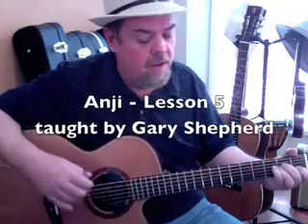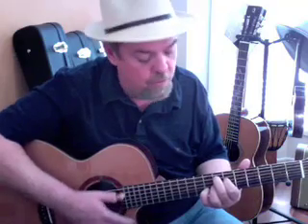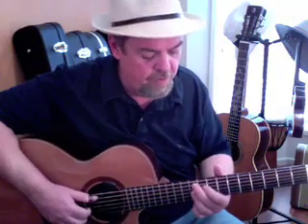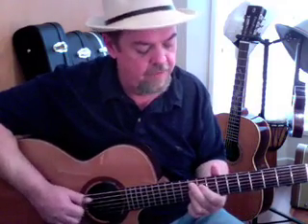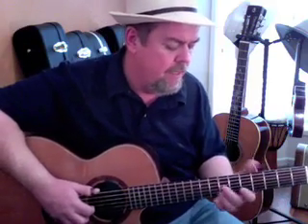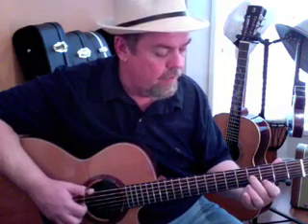How to play guitar - Anji Lesson 5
CLICK HERE FOR MY DVD LESSONS:-
Ok. Here we are at the finish post. The last lesson for this tune. I really hope everyone gets something positive out of these lessons. There are many 'tricks' and techniques used in 'Anji' that you can incorporate into other tunes that you play. If there are any parts that you find yourself struggling with, OR, if I've missed something in the lessons, please contact me, and I'll do my best to sort it out for you. Hopefully I'll soon have some more lessons posted, and I'm looking at starting a website where I can post regular short lessons and other stuff, including my take on music theory for guitarists.